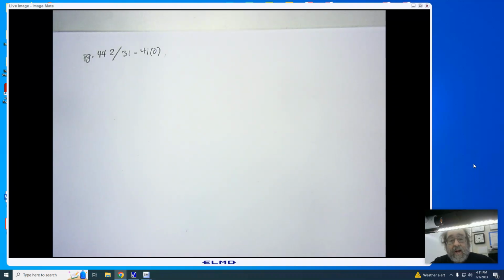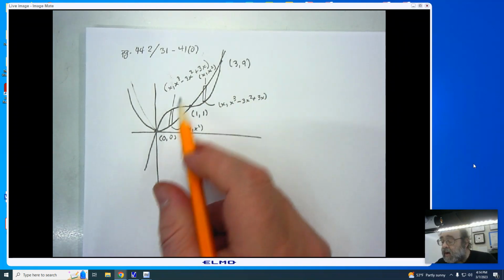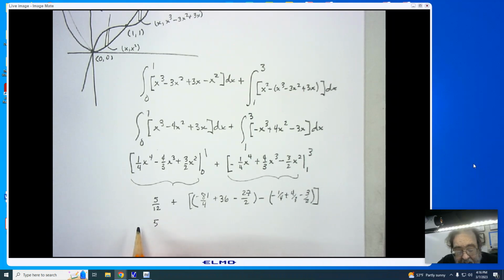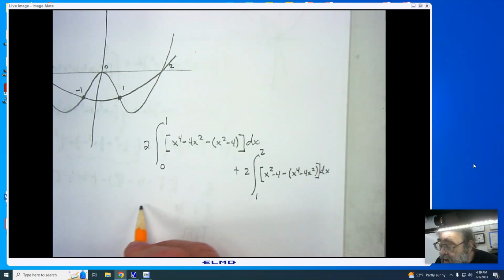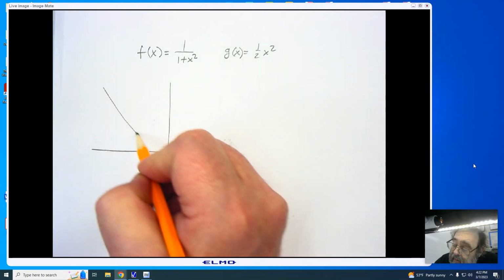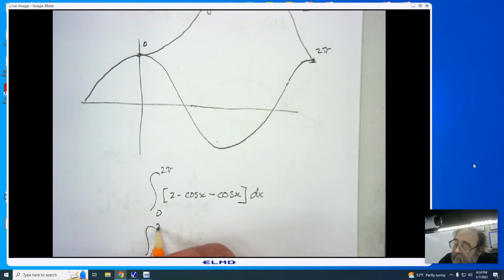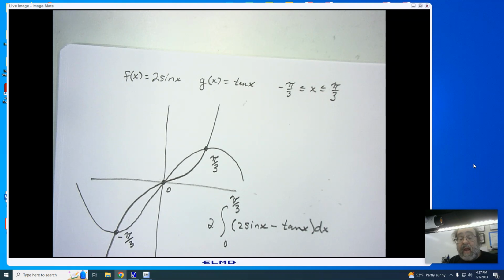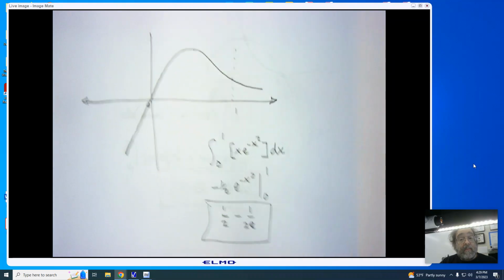Assignment #11 Part 2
In this video, I review finding the area between two curves using the textbook problems #31 to #41 odds only.